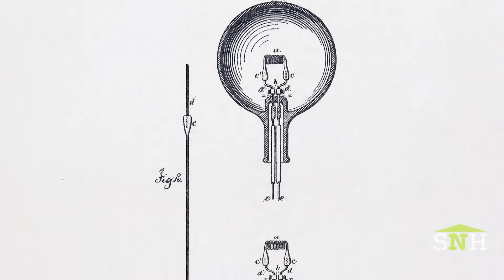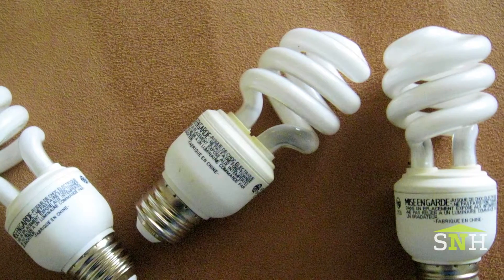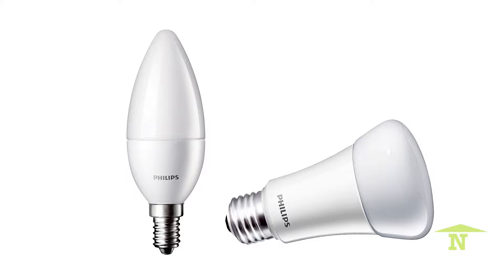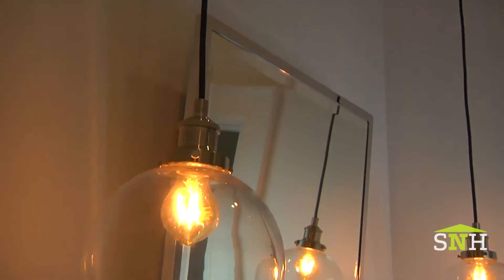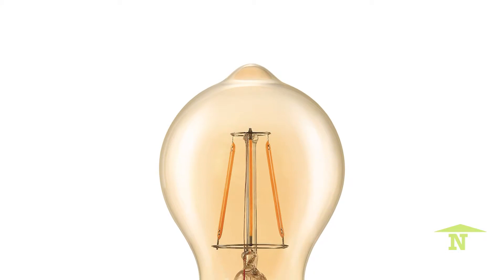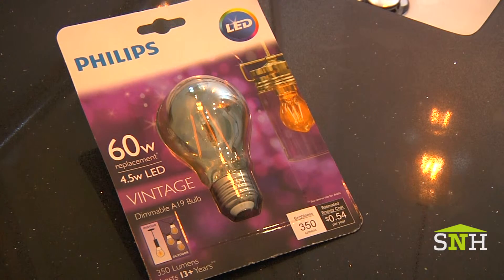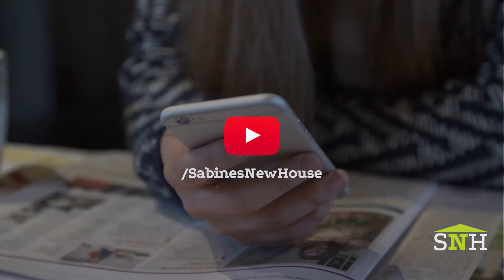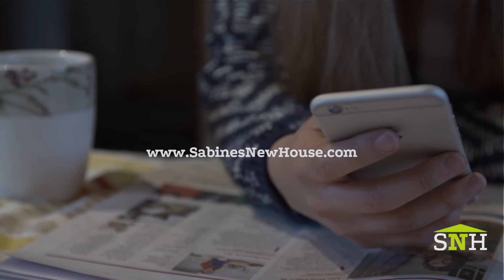Design Trend Edison Bulbs | Sabine's New House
Edison bulbs are a great design element for your home decor, but the challenge with this trend was a lack of energy-efficient bulbs. But now LEDs have advanced to a point where they are not only energy-efficient, but beautiful in these new bulb formats.